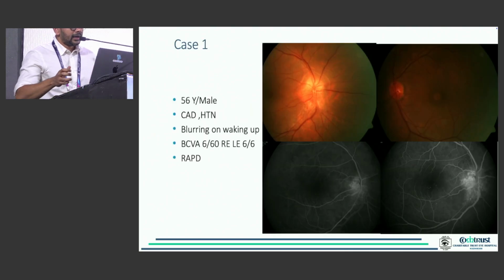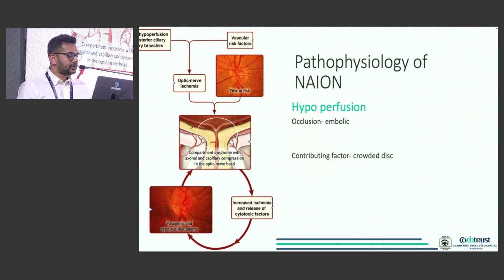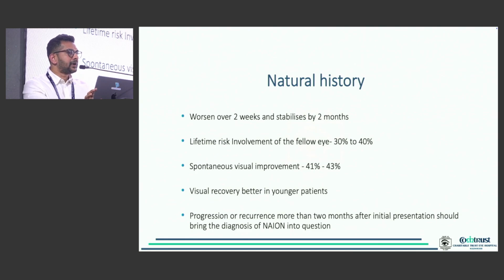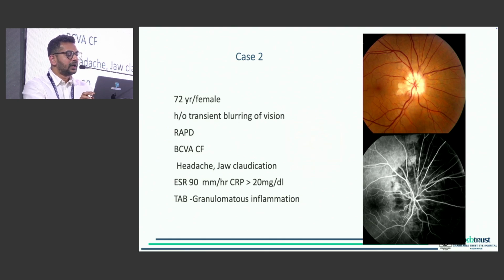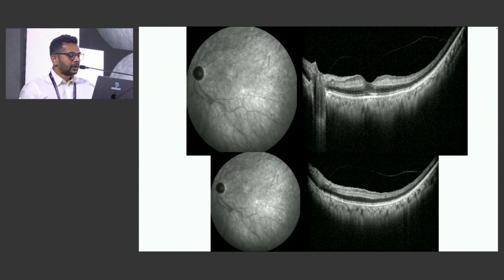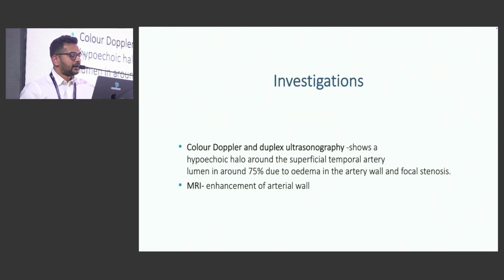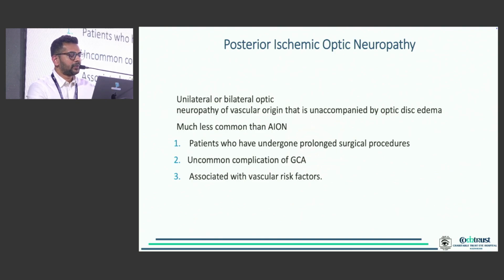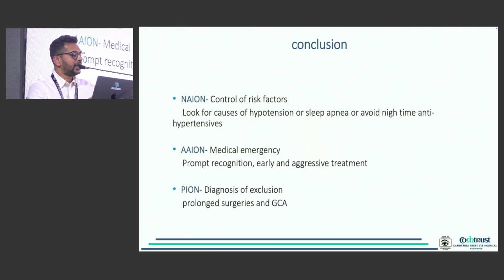KSOS 2025 IC87 T Dr Kiran K R Diagnosing and managing Ischemic optic neuropathies